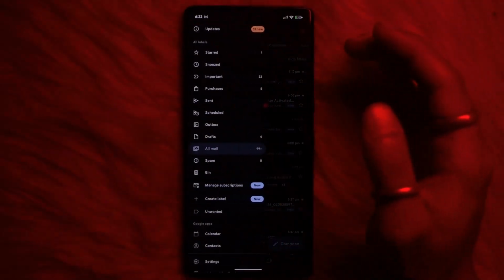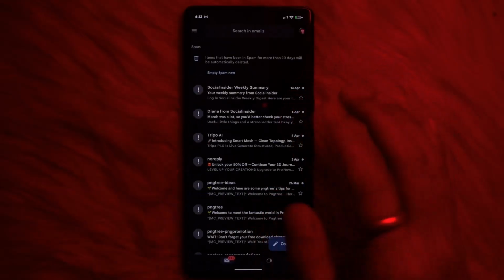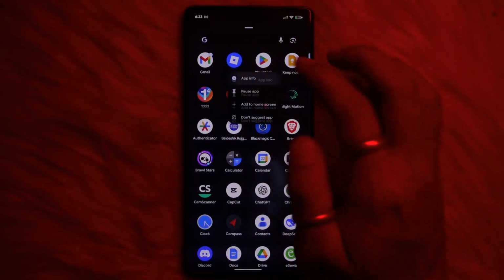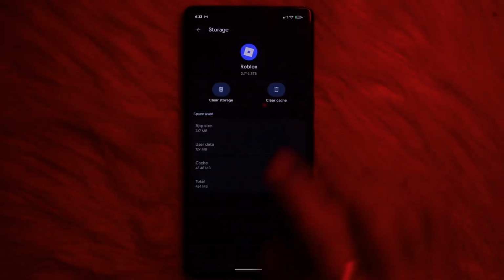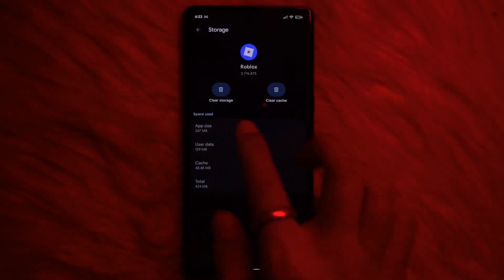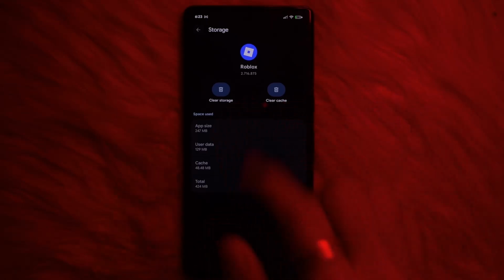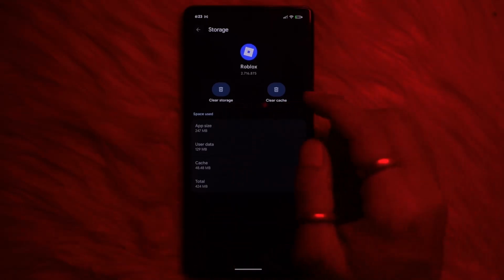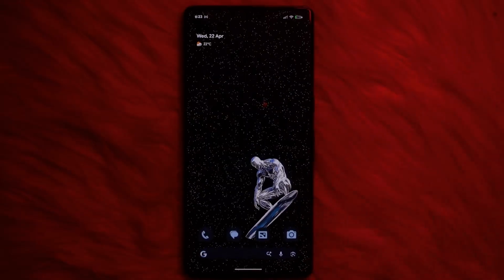HOW TO FIX ROBLOX NOT SENDING 2 STEP VERIFICATION CODES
Welcome back to another video! In today’s guide, we’ll show you **how to fix Roblox not sending the two-step verification code**.

To begin with, this issue on Roblox usually happens due to email filtering, spam blocking, or temporary sync issues with your account. So first, check your email carefully.

Open your Gmail and look inside **Spam**, **Promotions**, and even **Snoozed** folders, since Roblox verification emails often get filtered there by mistake. Also make sure your inbox isn’t blocking official messages.

If that still doesn’t work, try using your **backup codes** if you saved them earlier, or clear your app cache from settings to fix any temporary login issues.